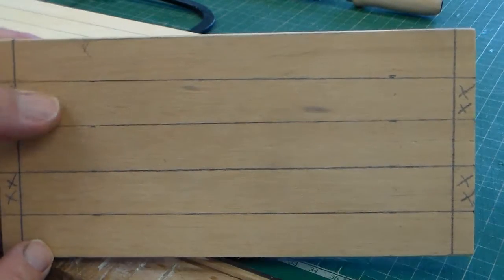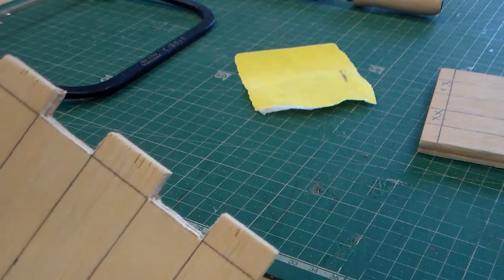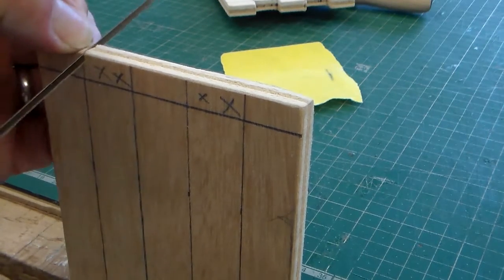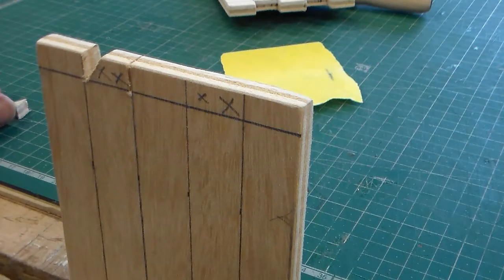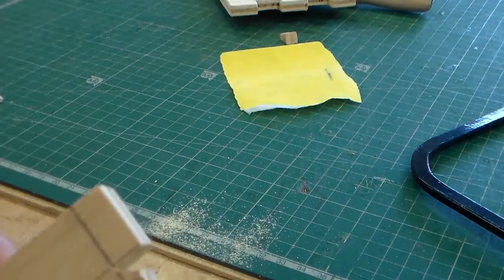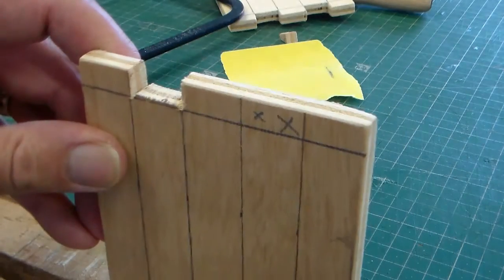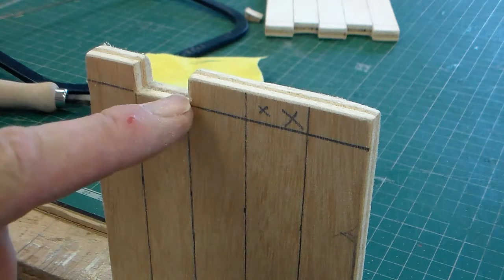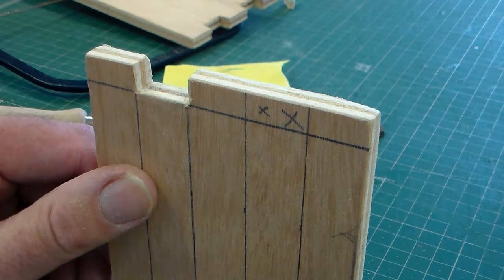Barrel top box 003 Cutting Out finger Joints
Using a coping saw to cut out the finger joints in the plywood sides of the barrel top box.  T
his could have been done in other ways, for example with a Hegner saw. But this method works with basic tools.